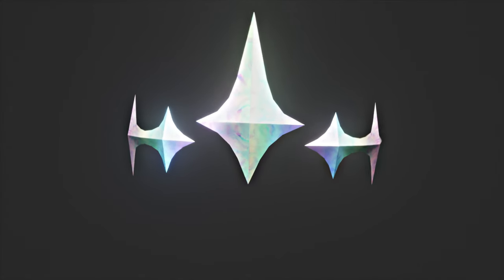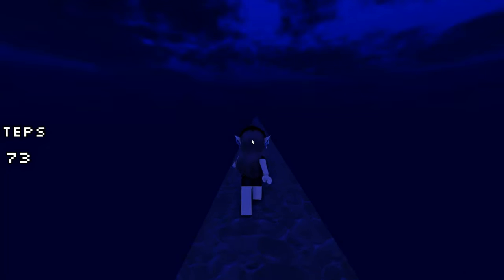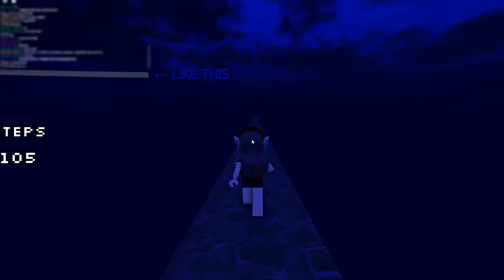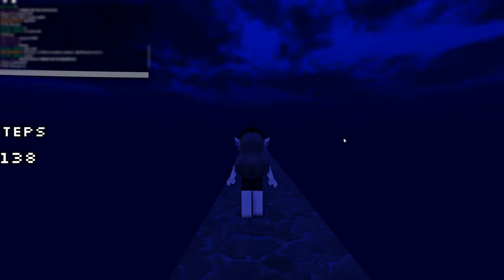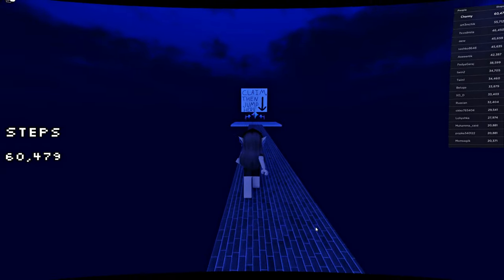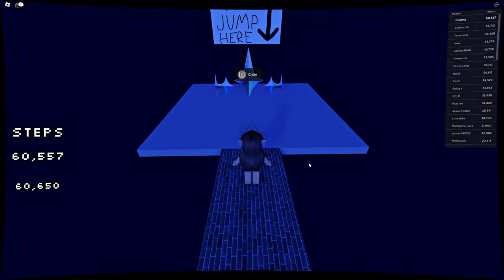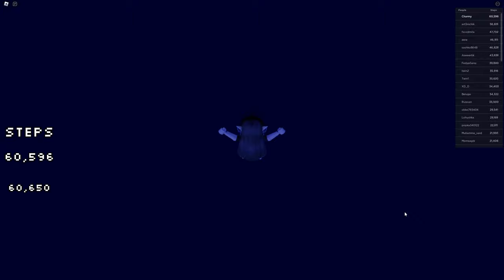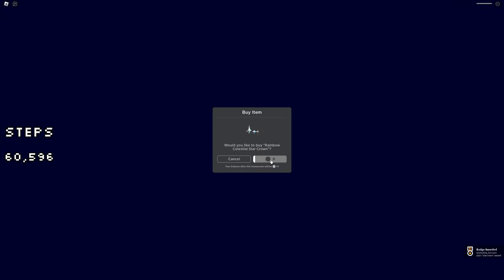How To Get RAINBOW CELESTIAL STAR CROWN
➤Timecodes:
   ...➤0:00 - Intro
   ...➤0:06 - How to get
   ...➤0:40 - Outro